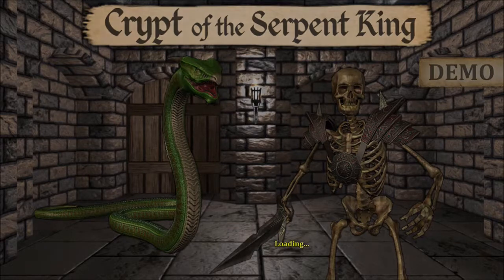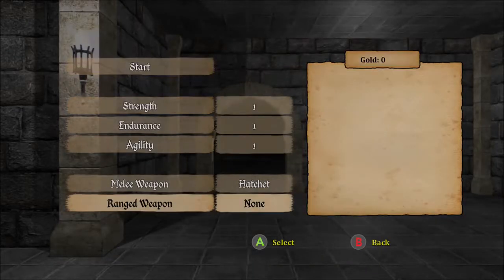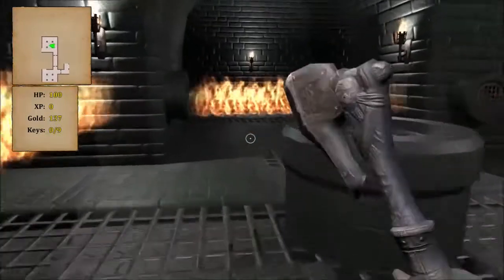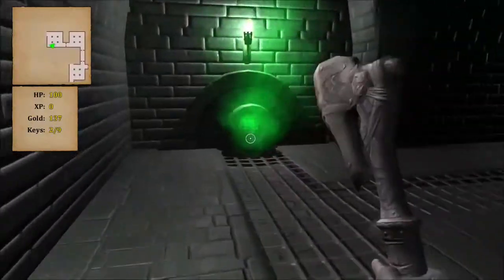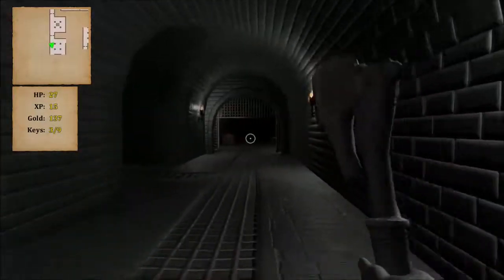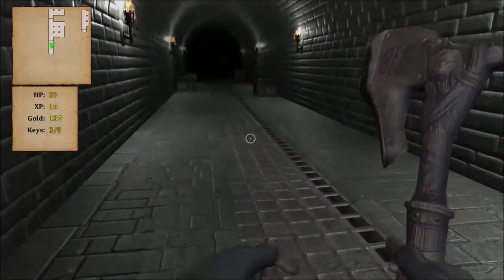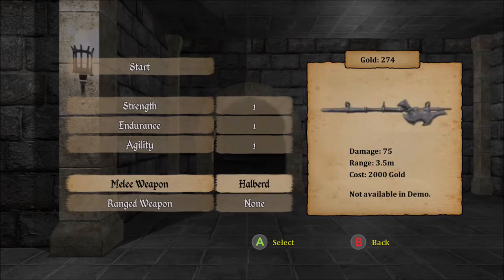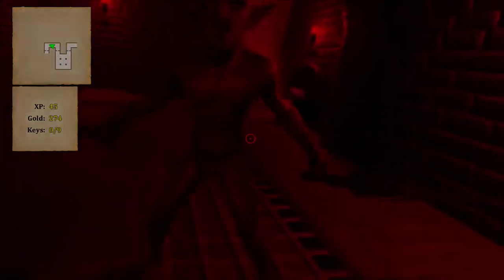Let´s Play Crypt of the Serpent King:1/5 … Let´s start: Crypt of the Serpent King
Here we have demos of all kinds of games ... Up-to-Five episodes per Game ... Everything from good to funny to weird... I hope you enjoy them

 Let´s Play: Crypt of the Serpent King (Demo Gameplay  - Xbox One)

Socialmedia